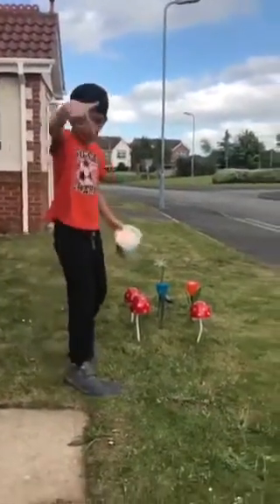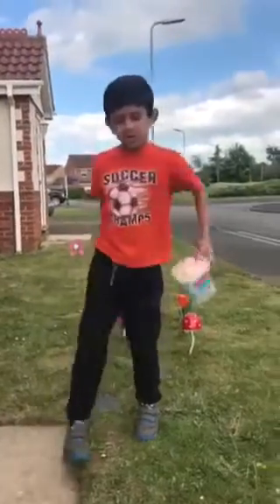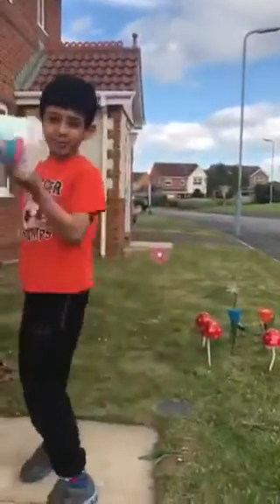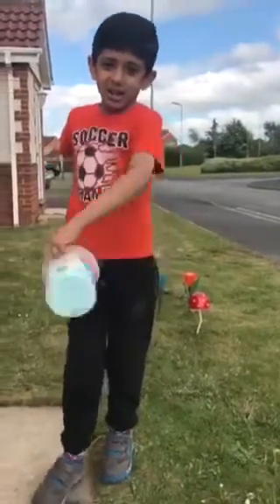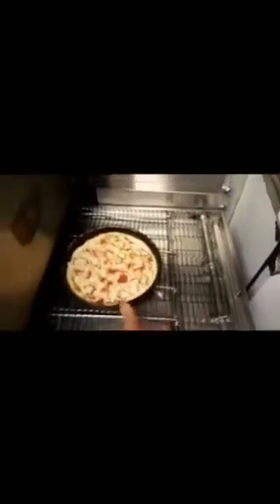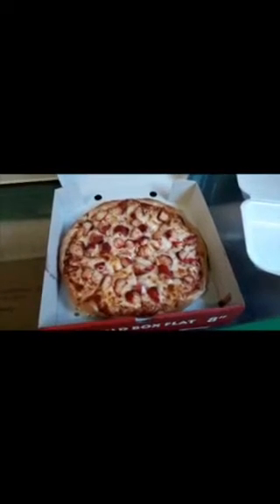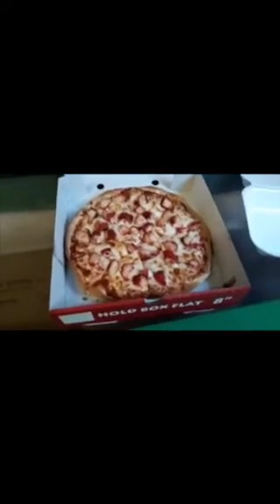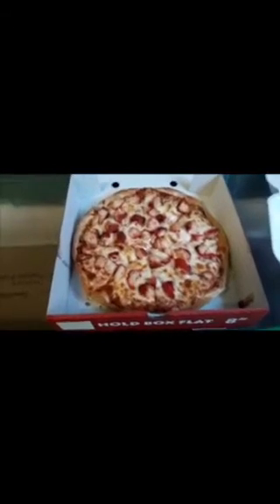How to make a delicious chicken tikka pizza! COOL MAC goes pizza 09/06/19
Today i went to the pizza shop to make myself a yummy chicken tikka pizza. It was delicious and turned out to be excellent.